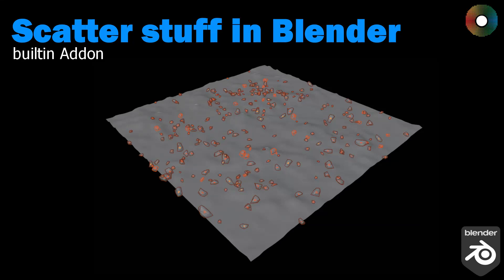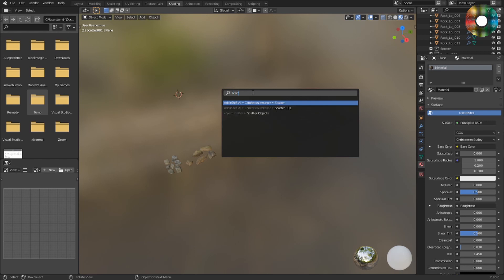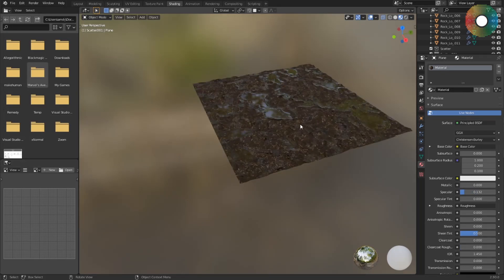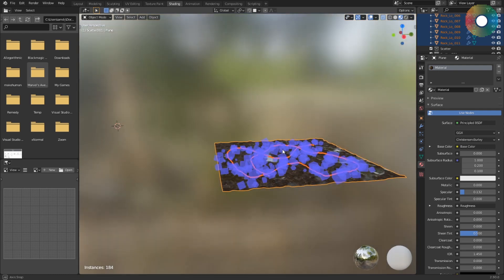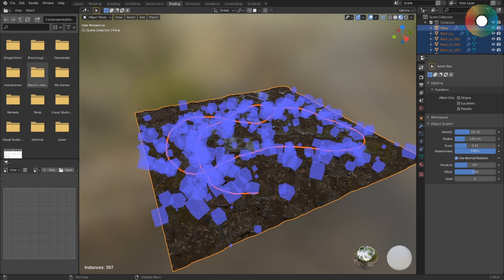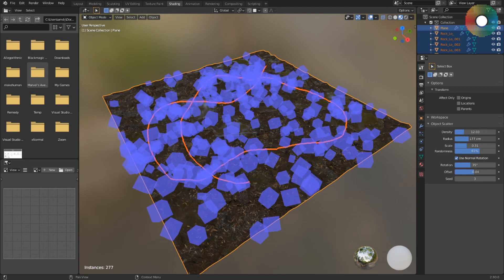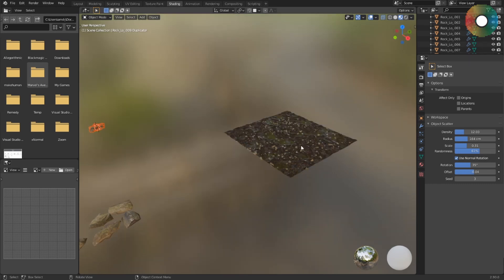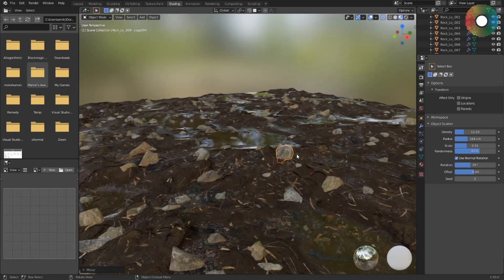Tutorial: Scatter stuff in Blender 2.90 Quick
In this short tutorial I wanted to share a quick method of scattering objects on a surface using a built in addon in Blender.

1. Intro (00:00)
2. Enabled Addon (00:08)
3. Resolve "not searchable" issue in Blender 2.90 (00:18)
4. How to use (01:08)
5. Settings (02:04)
6. Apply scatter (02:55)
7. Useful tips (03:11)